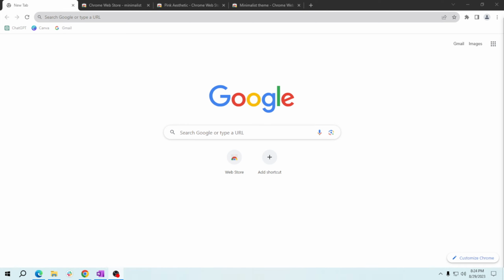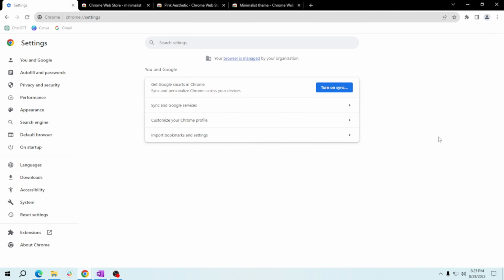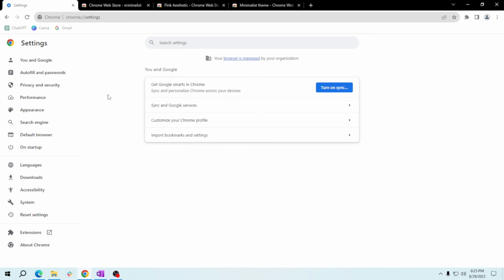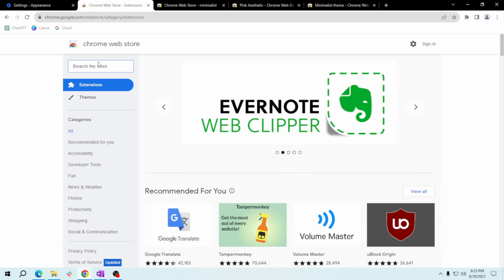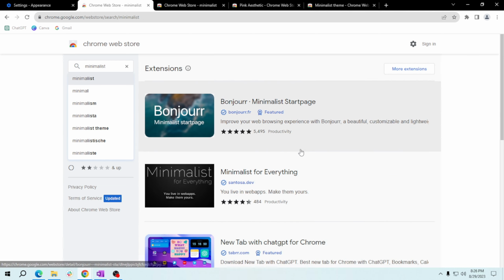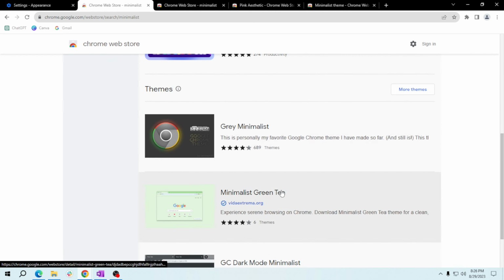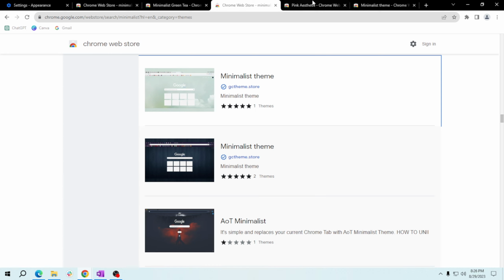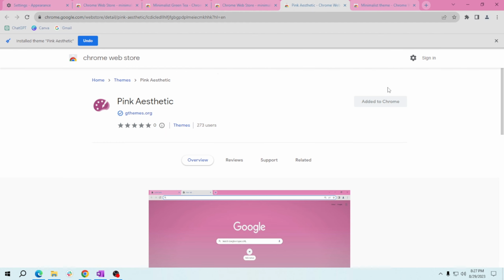How To Change Theme in Google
In this video, I'll show you How To Change Theme in Google.

In this video, I will show you how to change the theme of Google.
You can choose from a variety of themes, including light, dark, and custom. The theme you choose will affect the look and feel of Google's search results, menus, and other elements. Changing the theme is a quick and easy way to personalize your Google experience.